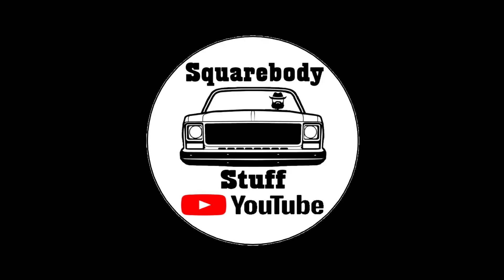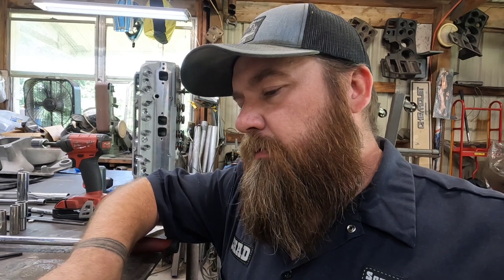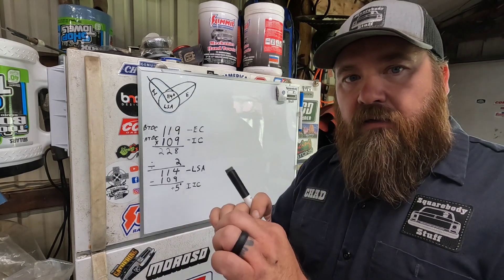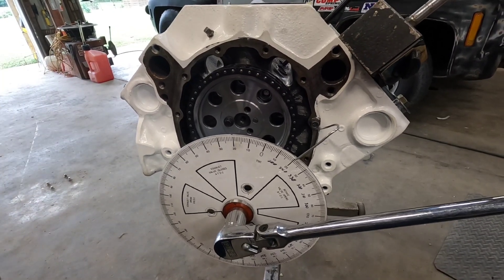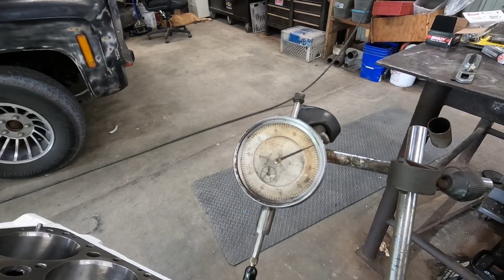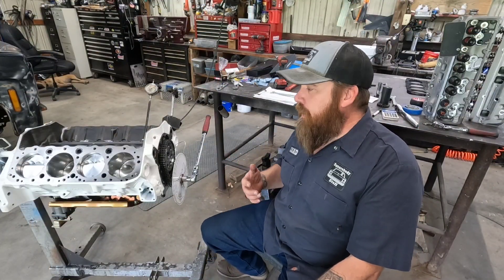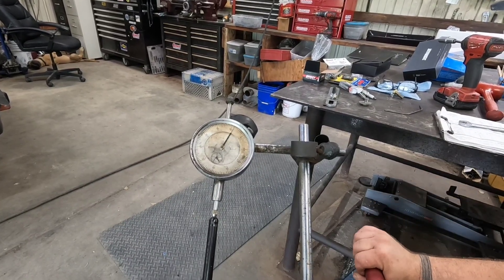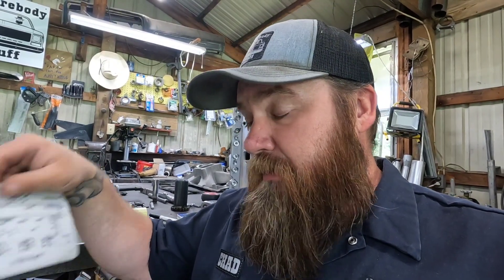Getting the cam degreed in on my nitrous sbc 339 stroker.